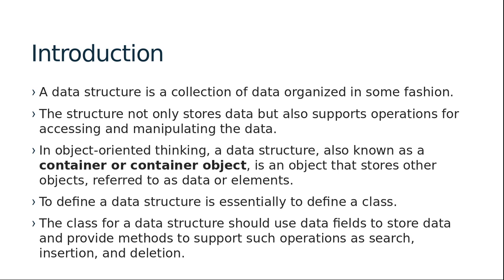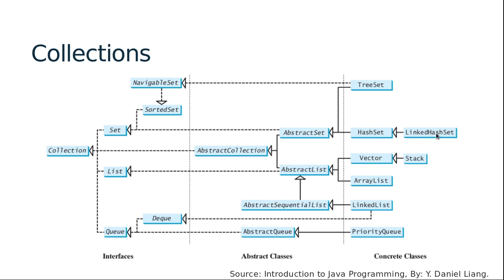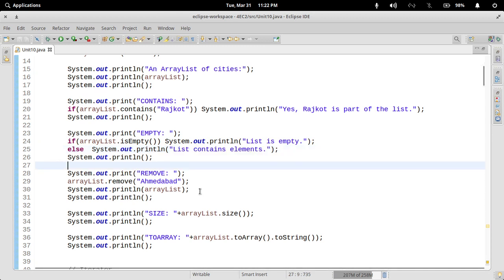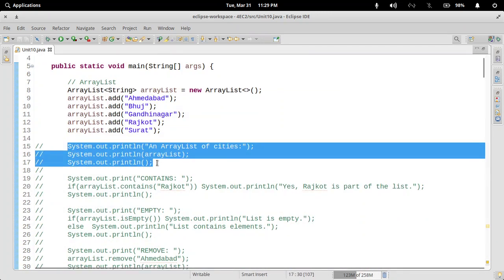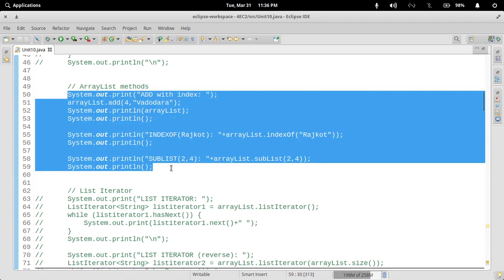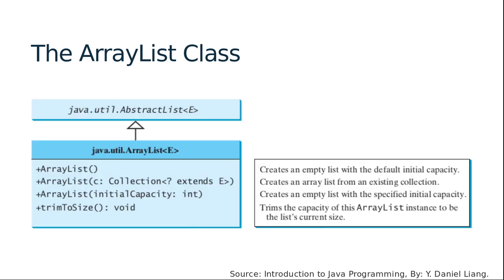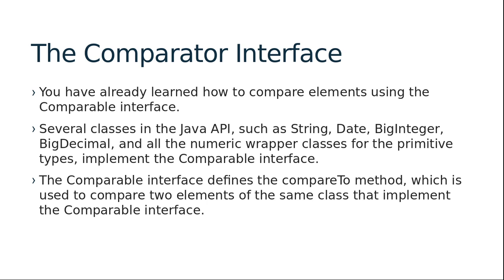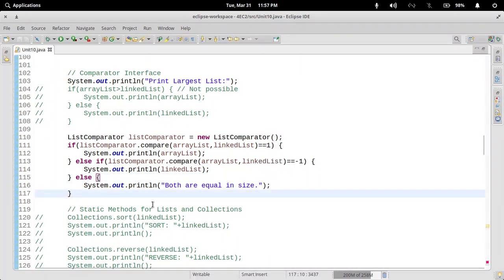OOP-2020-04-02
Unit10: List, Stacks, Queues and Priority Queues